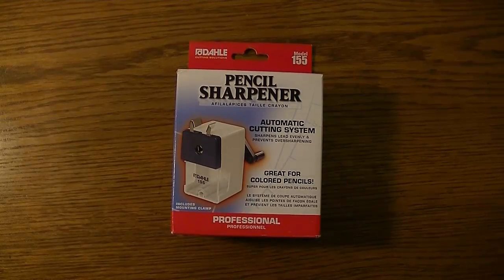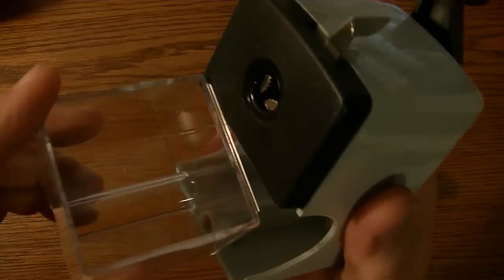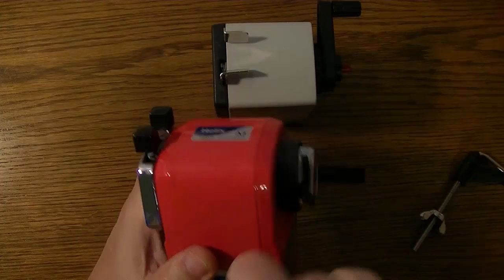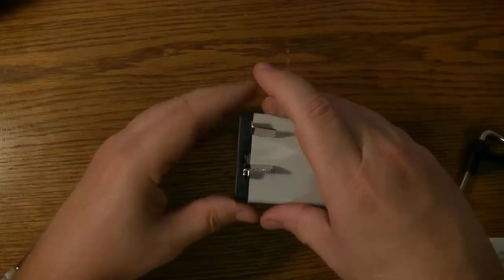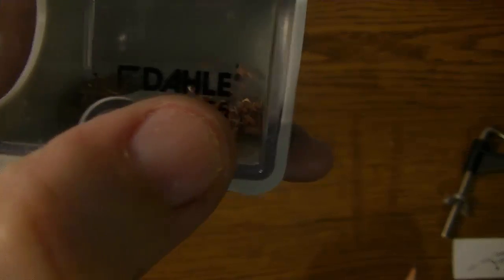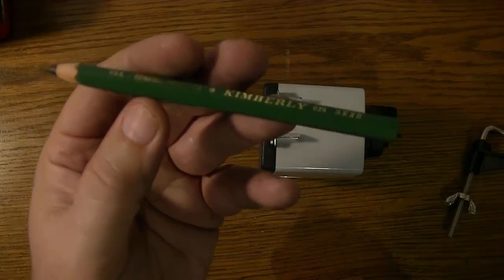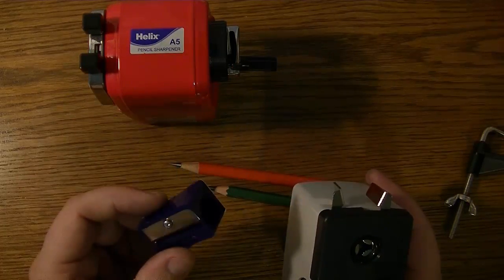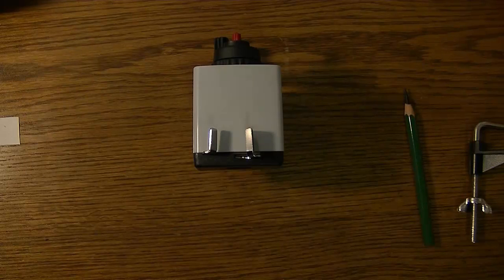World's Best Pencil Sharpener search | DAHLE Pencil Sharpener 155 review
World's Best Pencil Sharpener search continues with a review of the DAHLE Pencil Sharpener model 155.